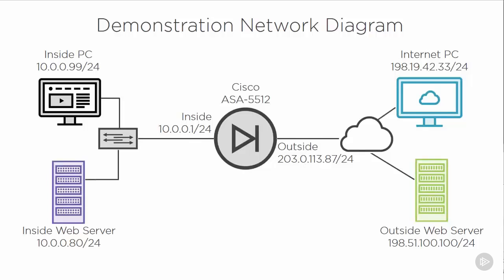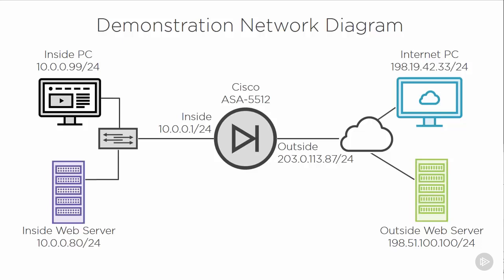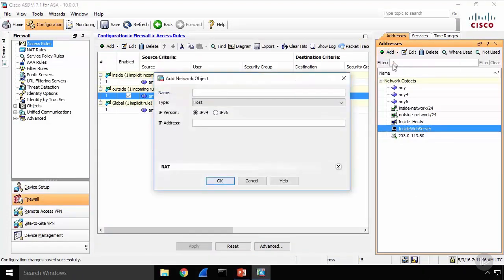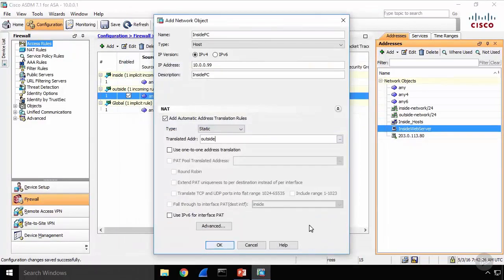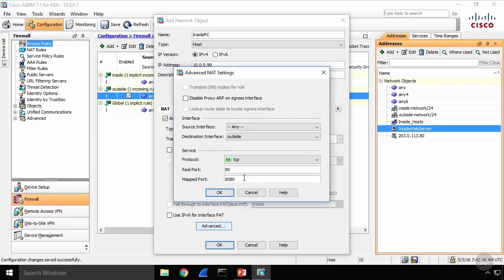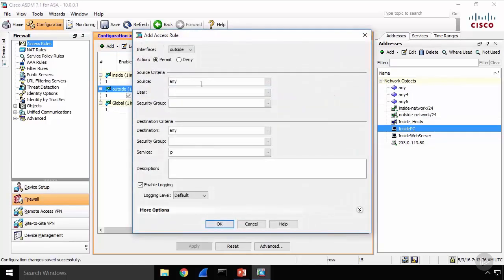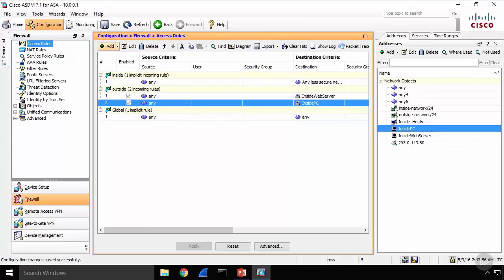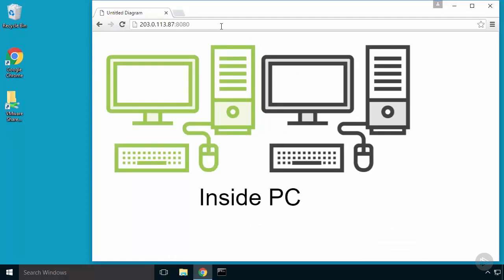19 - Demo: Configuring and using static NAT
In this video, we will demonstrate how to configure and use static NAT on a network. We will show you how to use different tools and techniques to create and manage NAT configurations, including the different types of packets and their destinations.